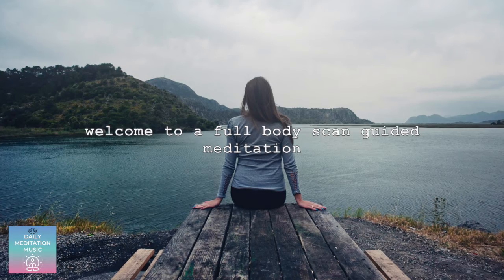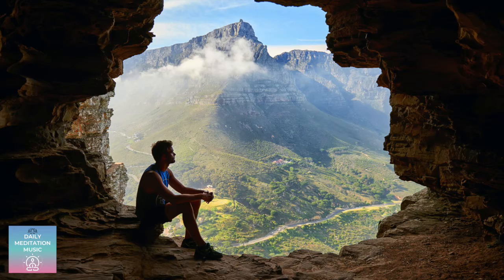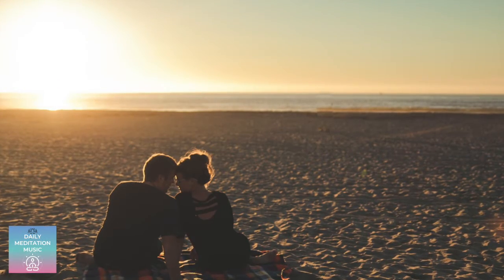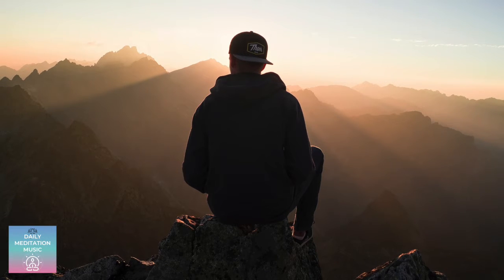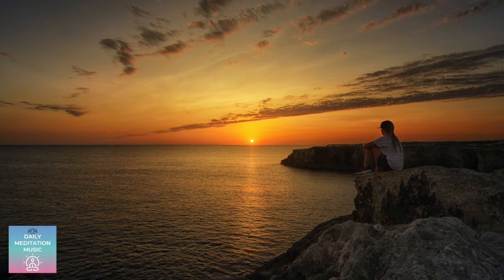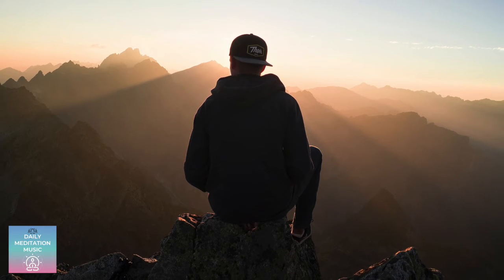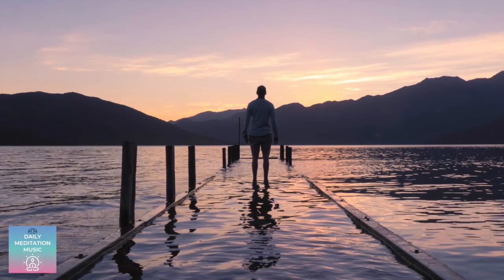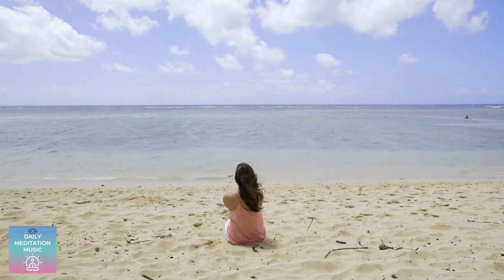Guided Meditation - Full Body Scan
Daily Meditation Music presents a full body scan guided meditation to help you check-in with yourself. This  guided meditation is perfect for everyone, even beginners. Use this video to help you relax and relieve some stress. We hope you enjoy...

Relevant hashtags